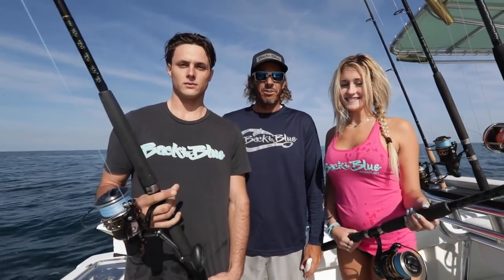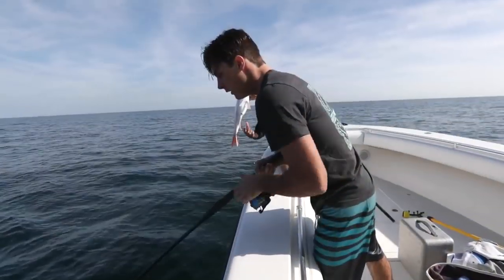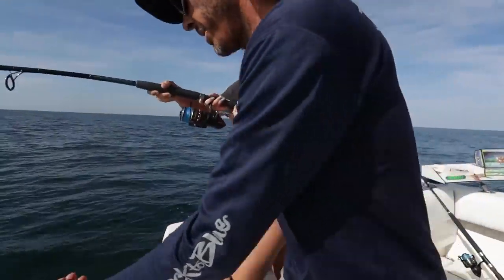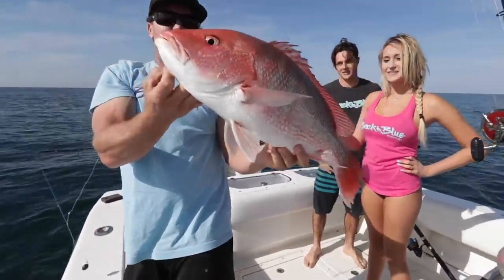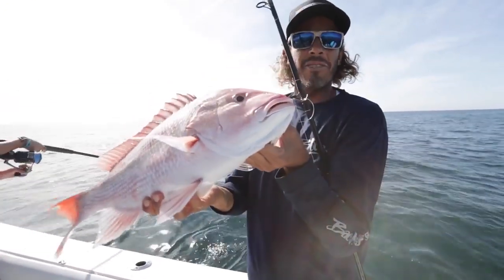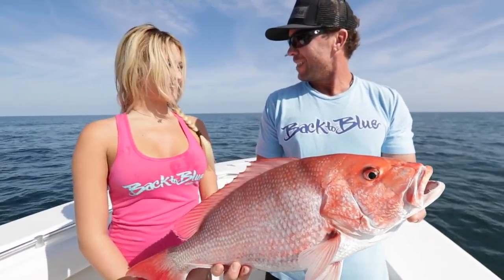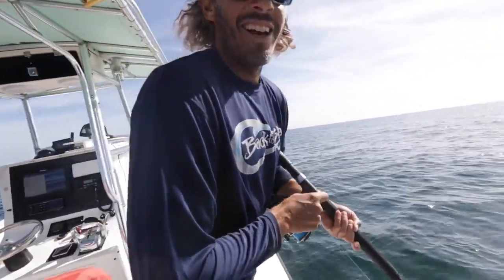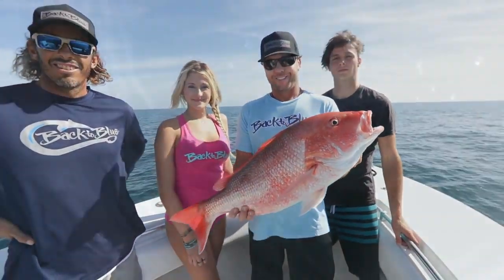Girls First Time Fishing For Snapper Off The East Coast Of Florida, With Back T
Girls First Time Fishing